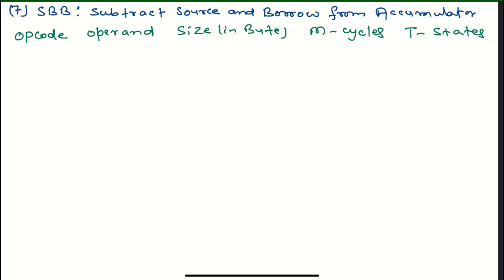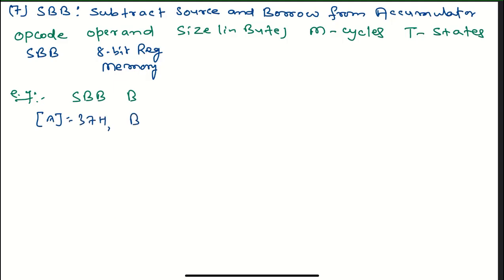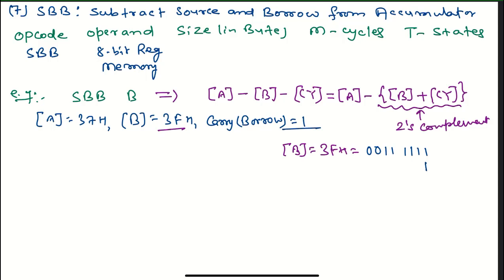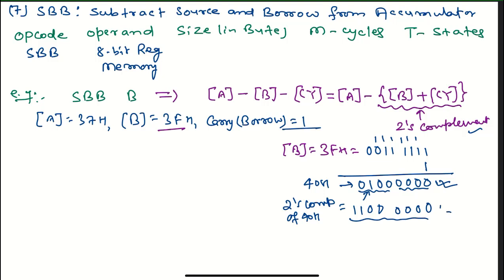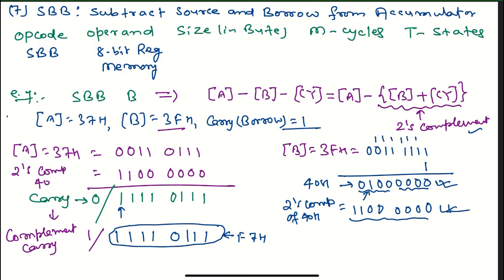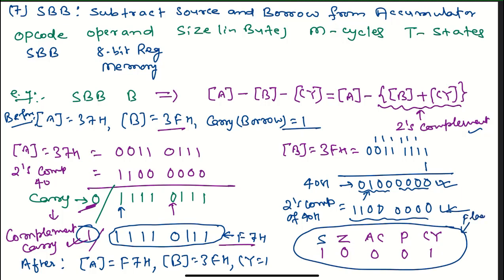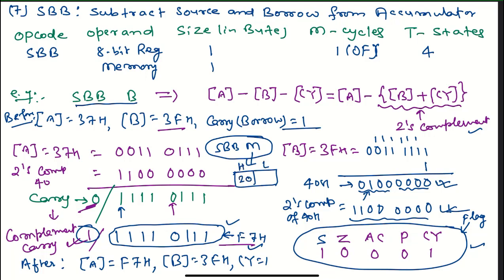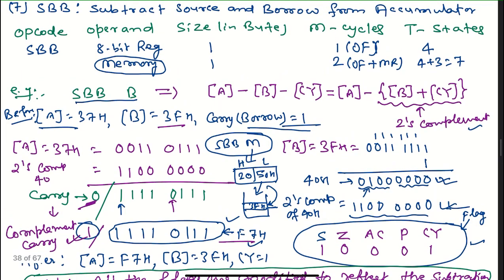Microprocessor-8085 | Arithmetic lnstructions-SBB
Dear Aspirants,
In this video you can find concept of Microprocessor 8085 Arithematic Instruction Sub. Our videos can help candidates to calculate their Ability before GATE Exam.